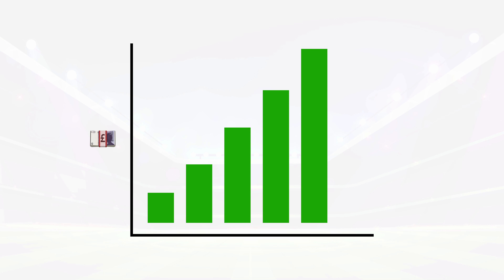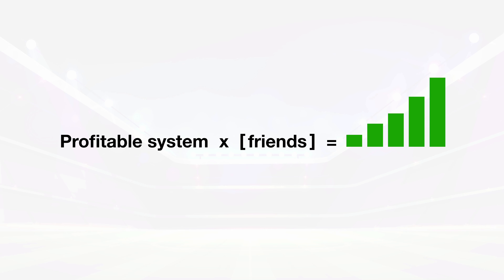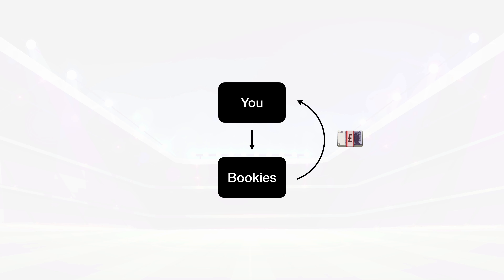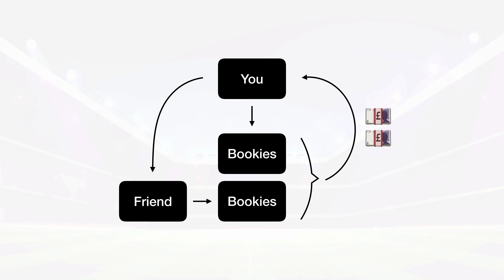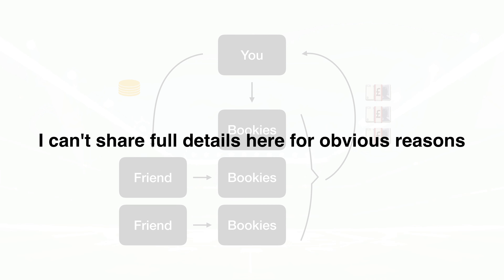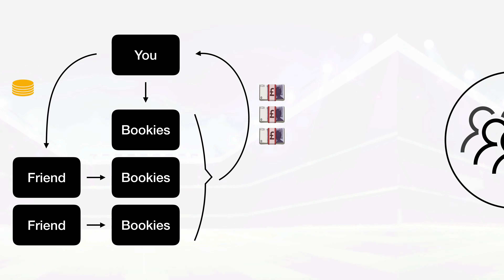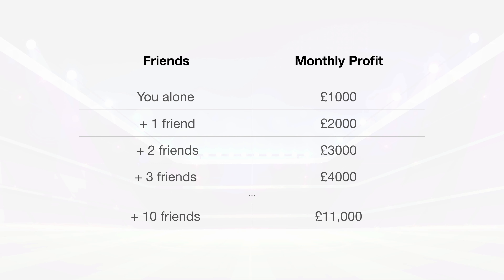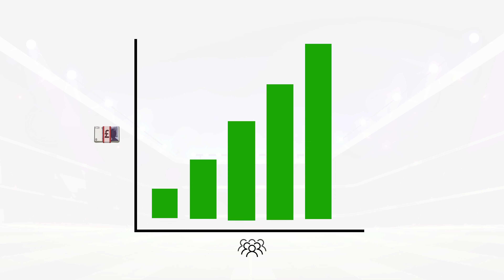MASSIVELY Multiply Your Profits on Any Betting System | Powerful Strategy